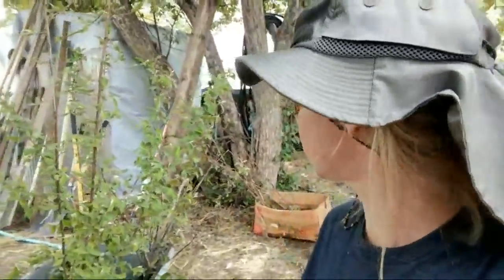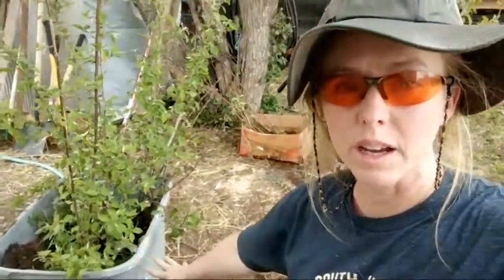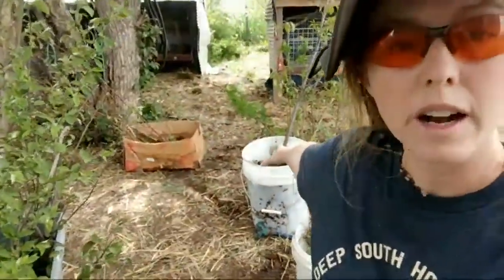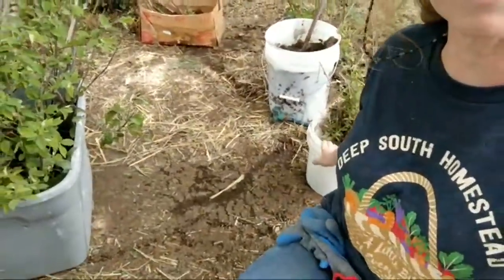Make Homestead Money With Free Permaculture